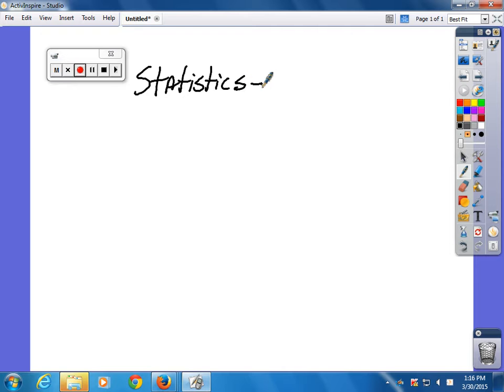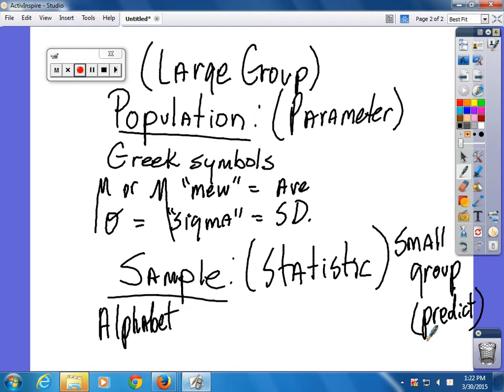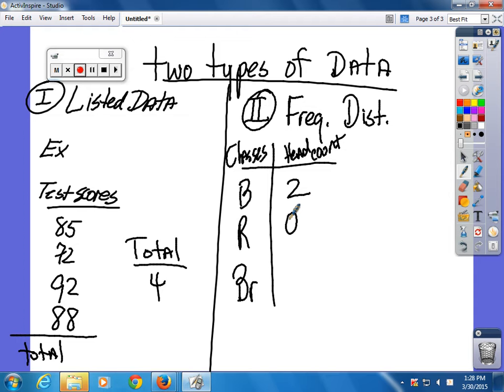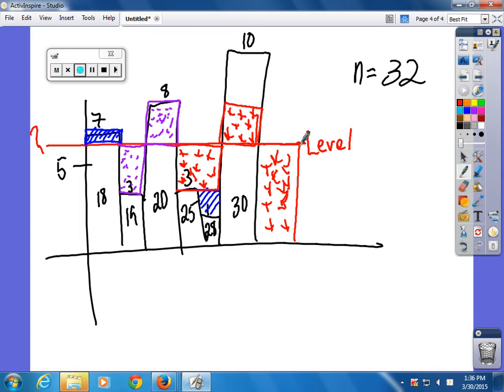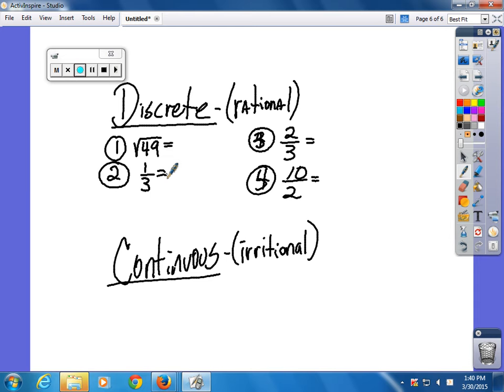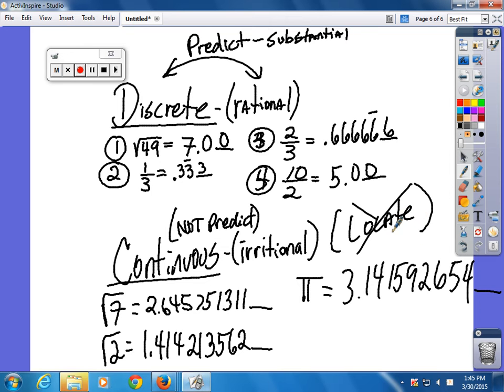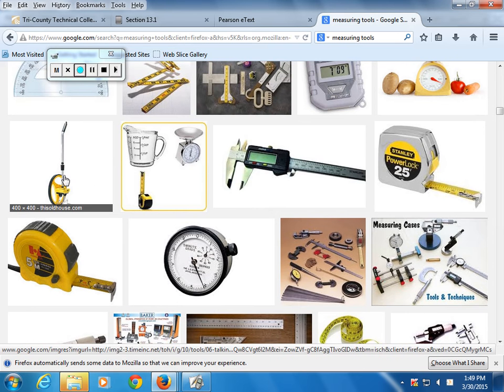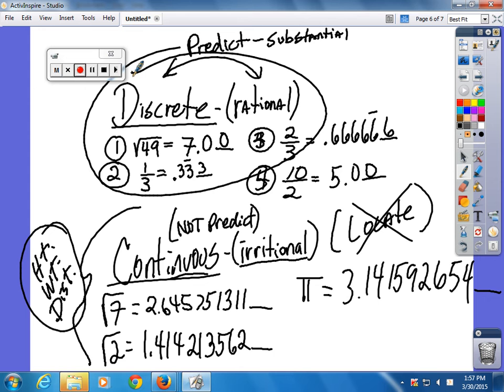MAT 155 033015 Stat